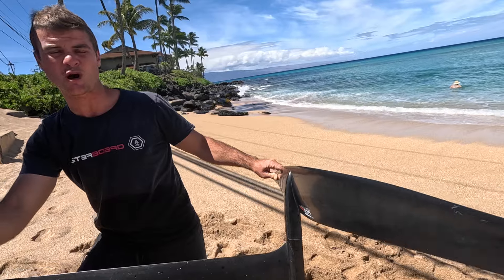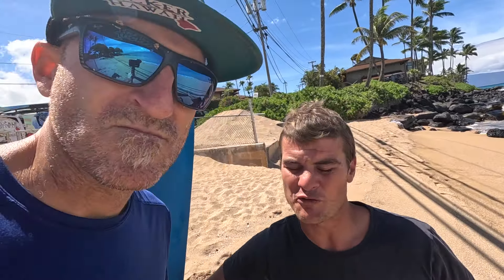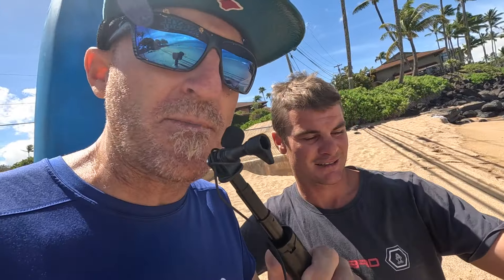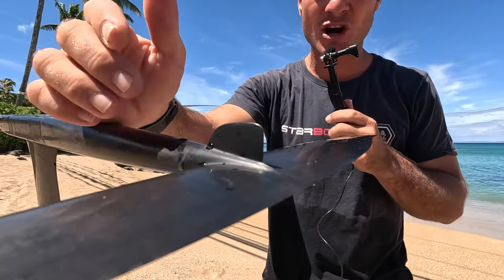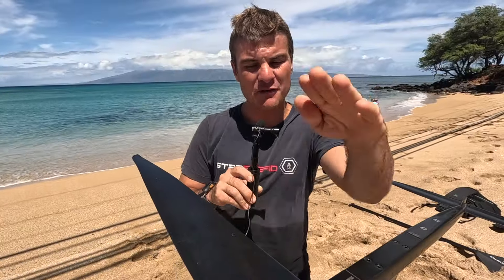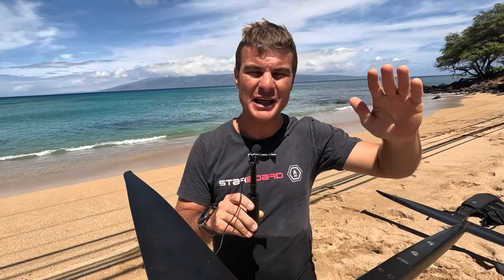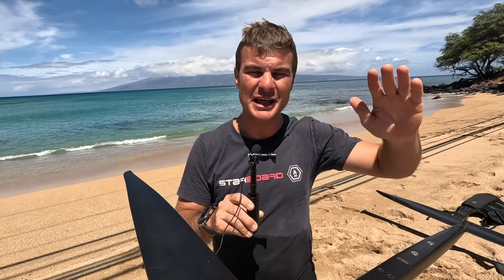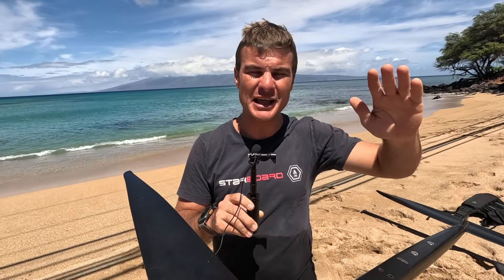Foil Tech Talk with Zane Schweitzer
Zane Schweitzer shows us the latest high high aspect foil developed by Starboard in collaboration with Americas Cup foil developers.